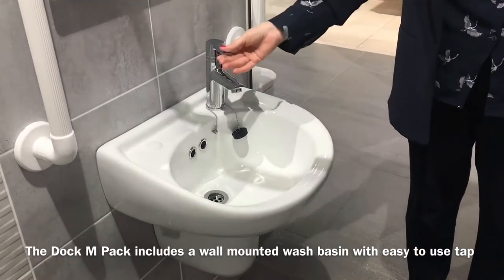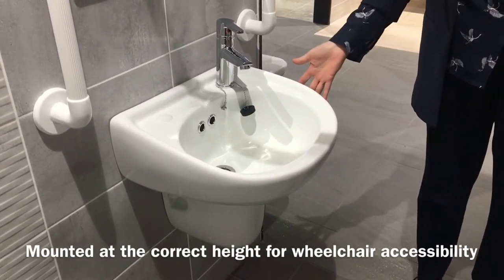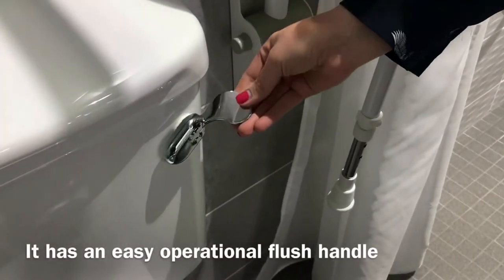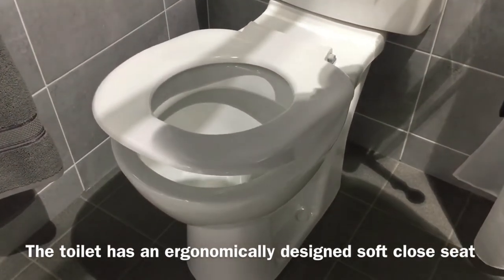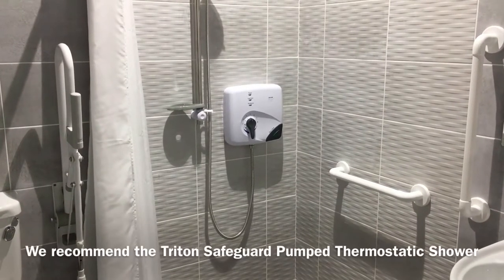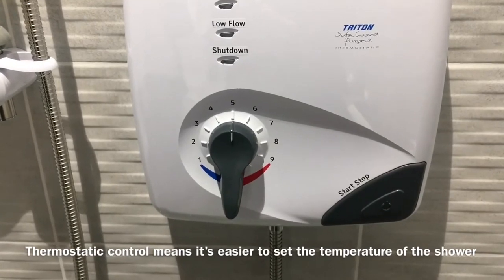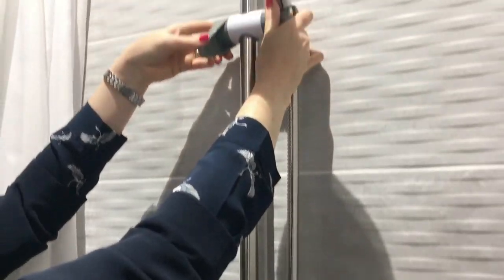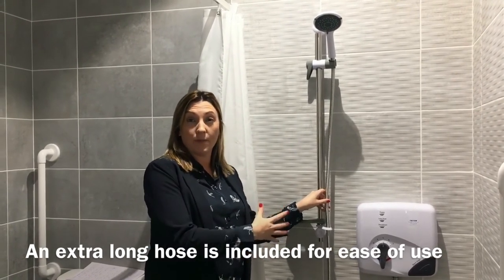Adapting your Bathroom for Independent Living - The Doc M Pack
Adapting your home may become necessary as you grow older. You may also need to adapt your home if you or a family member has a disability.

The Doc M Pack is purpose designed with the products needed to comply with the latest building regulations relating to special needs.

In this video, our Sales Advisor Siobhan, explains what products are included in the Doc M Pack.

For more information on the Doc M Pack, call our team on 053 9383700.